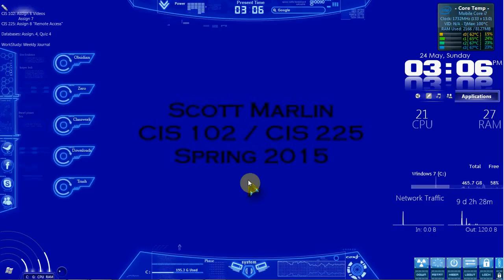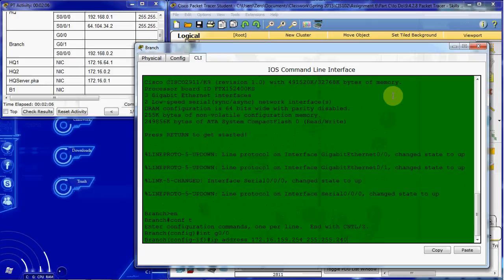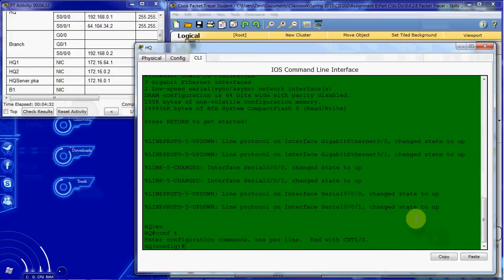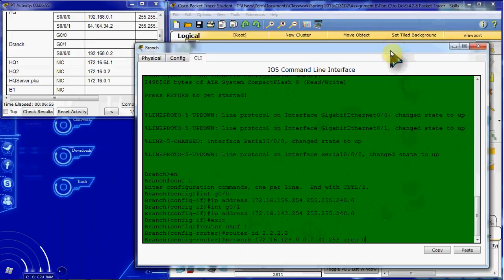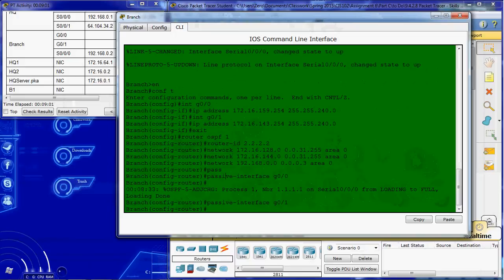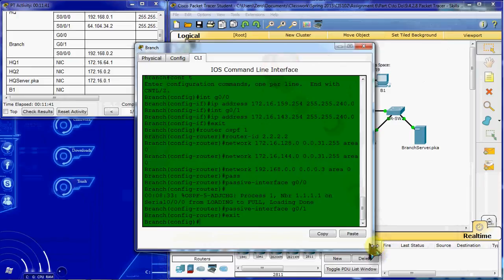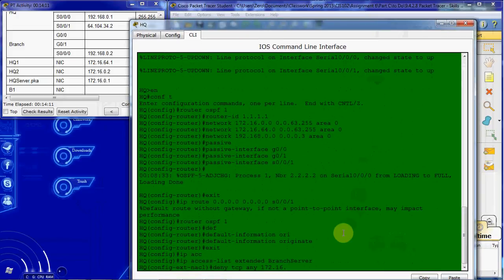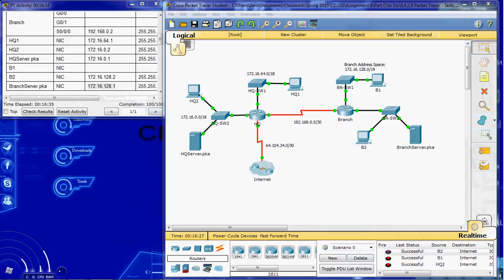9.4.2.8 - ACL Skills Integration Challenge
Cisco Packet Tracer 9.4.2.8 - ACL Skills Integration Challenge